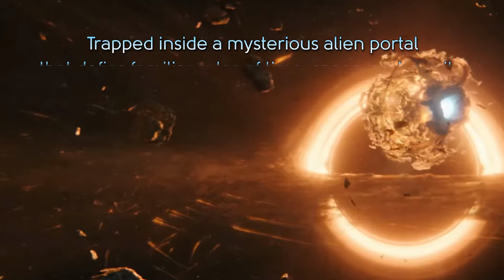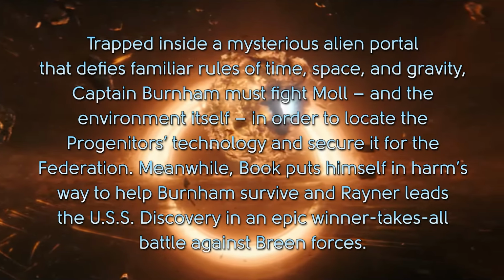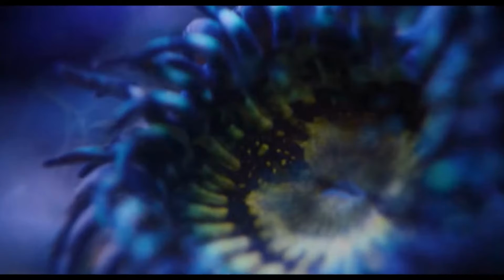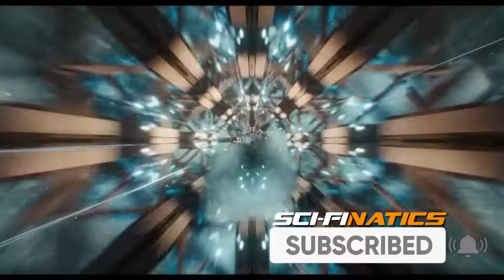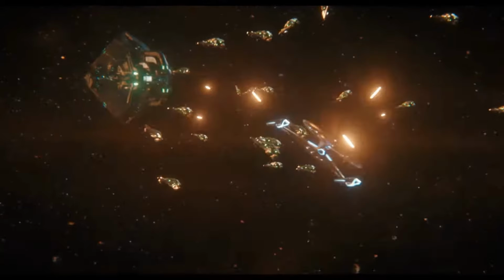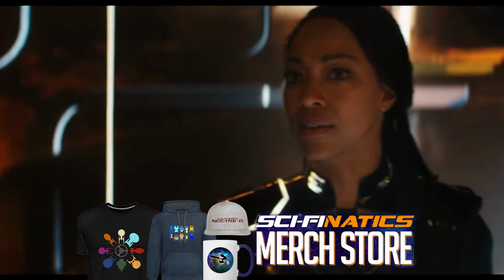Star Trek Discovery Season 5 Episode 10 Final Trailer & Promo Photos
I go through the final trailer for Star Trek Discovery Season 5 Episode 10 entitled "Life, Itself" give my breakdown & promo photos from Ep 10!

0:00 - Introduction & Synopsis
1:41 - Star Trek Fleet Command
3:10 - Final Trailer & Breakdown
6:25 - Promo Photos
7:01 - Conclusion

Welcome to Sci-Finatics!